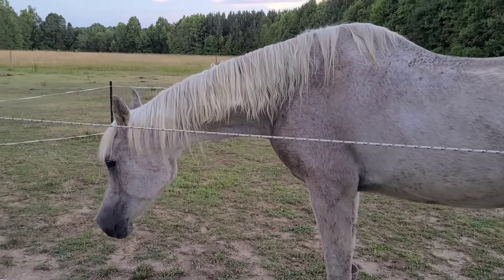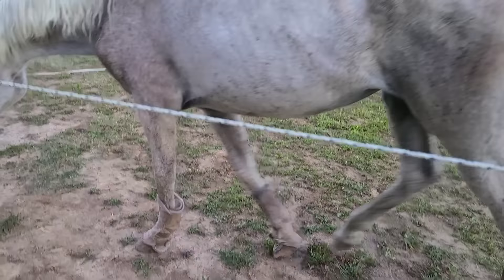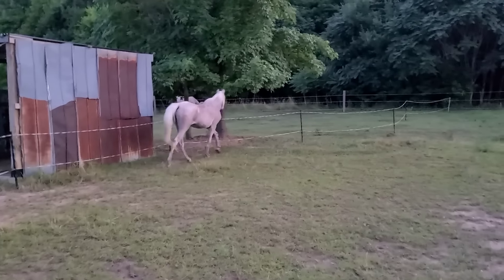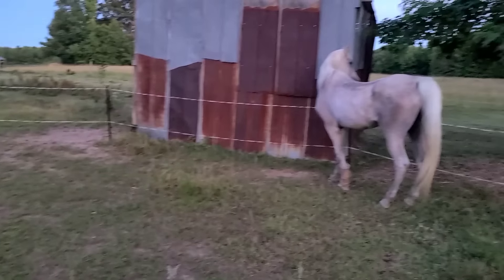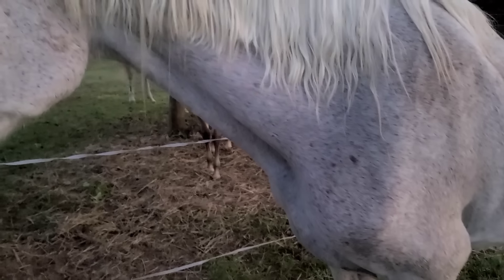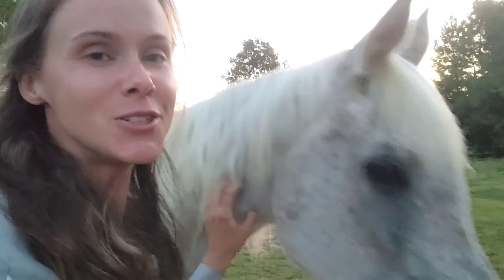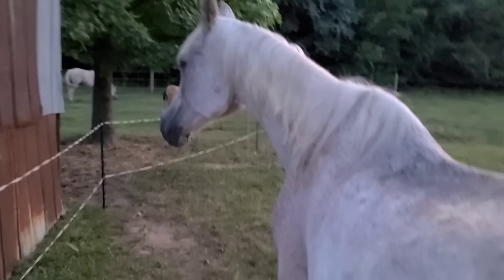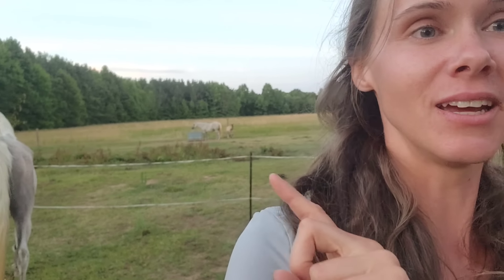Our Most Desperate Rescue Horse EVER - 1 Month Later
Whinny has been with us for 4 weeks and is showing small improvement.

Feat. Horses
Whinny - 32 y/o registered mare
👉 Surrendered

AMAZON WISHLIST

Follow our journey of training horses, rescue and rehabilitation for equines.

RH Farm Rescue is a 501(c)(3) Not-for-profit dedicated to the rescue, care and rehabilitation of abused, neglected or slaughter bound horses. We accept surrenders, pull from auction and other avenues of rescue. We work very hard to find them a forever home, and a better future.

We are 98% self-funded at the moment. With your donation we can save more horses from slaughter, rehabilitate neglected ponies and help equines in need find the love they deserve.